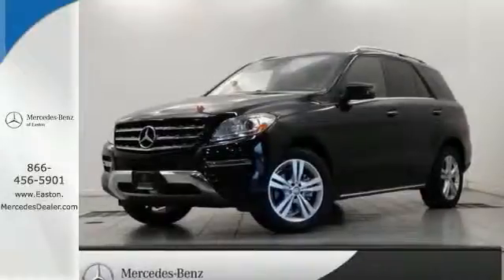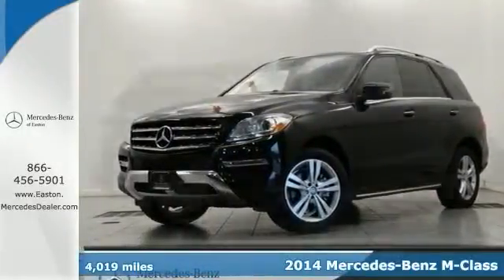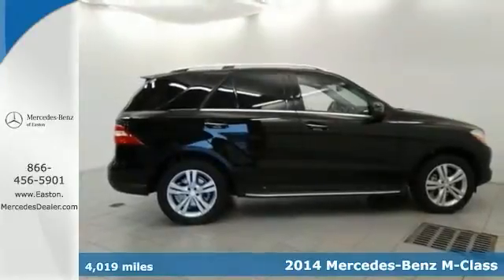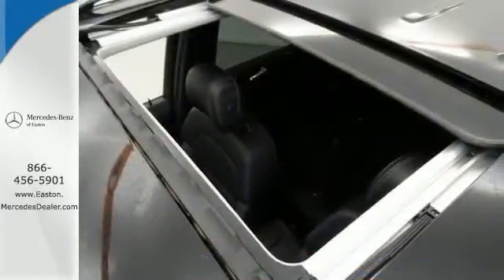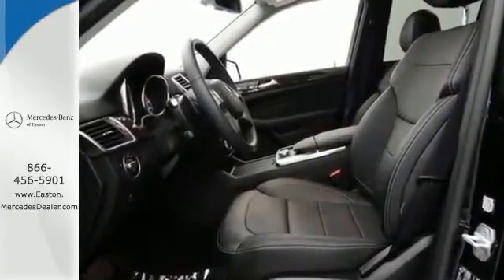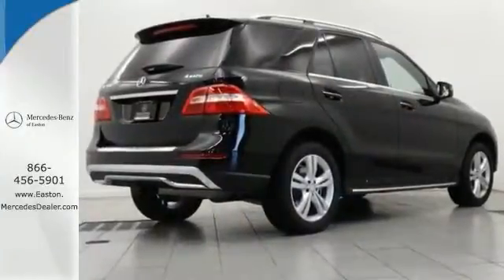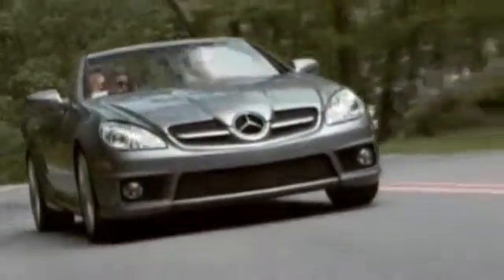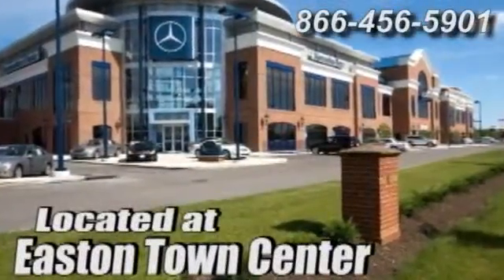2014 Mercedes Benz M Class Columbus OH Mercedes Benz Dealer, OH MU14531 360p